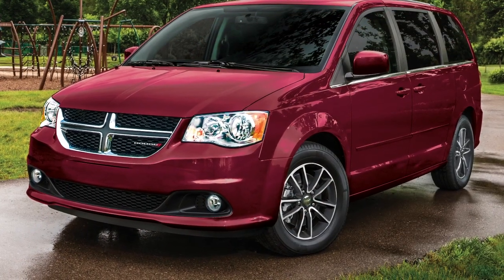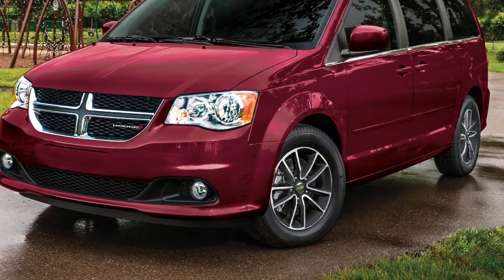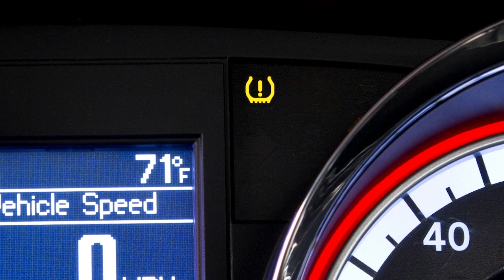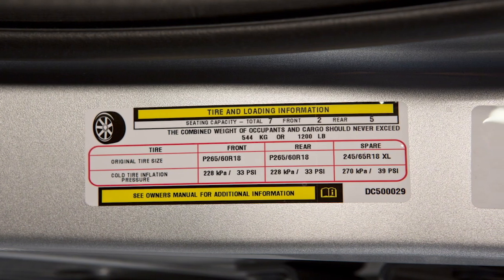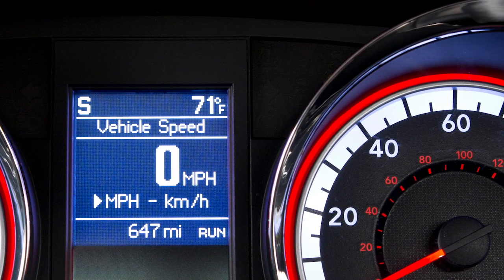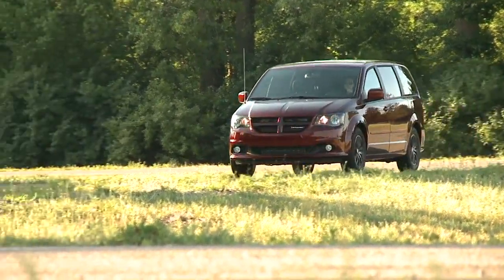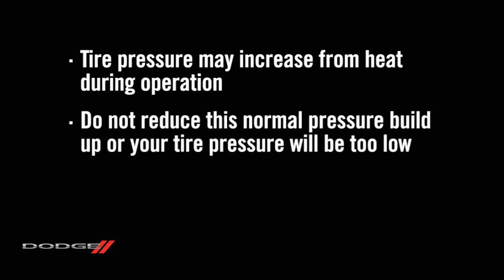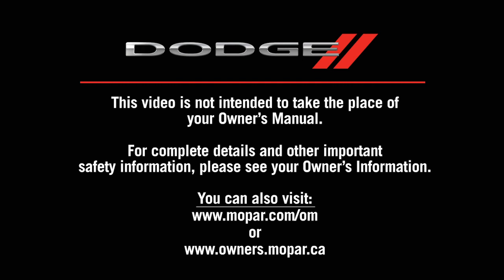Tire Pressure Monitoring System (TPMS) | How To | 2020 Dodge Grand Caravan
Enjoy added safety and convenience out on the road. Discover how the Tire Pressure Monitoring System can take the hassle out of maintaining proper tire pressure on your 2020 Dodge Grand Caravan.  Learn how the low tire pressure light and TPMS sensor act as preventative safety features and learn more about monitoring proper tire pressure information.

Transcript

[music playing]

Your Tire Pressure Monitoring System - or TPMS - is a preventative safety feature that monitors pressure in your road tires. If tire pressure gets low, you’ll hear an audible chime and the TPMS light will appear in your instrument cluster.
This means one or more of your tires are under-inflated and need to be inflated to the proper tire pressure. You’ll find that information on the placard on the inside edge of the driver side door. Even if the light turns on for a short time and then turns off, your tire pressure still needs to be checked.
Remember, tire pressures change with air temperature change. Keep that in mind when you check tires inside a garage - especially in the winter.

Tire pressure may increase from heat during operation. Do not reduce this normal pressure build up or your tire pressure will be too low. Here’s an important note, though. Do not try to use the TPMS warning light as a tire pressure gauge, as it does not automatically turn off when proper pressure is returned to the tire.
Once your tires are properly inflated you might need to drive a bit to reset the system. In the city, you may need to drive above 15 mph or 24 km/h for a preset period of time before the system will reset. The warnings will stay on, however, until all tires have been properly inflated.

[text on screen] 2020 FCA US LLC. Dodge and Mopar are registered trademarks of FCA US LLC.